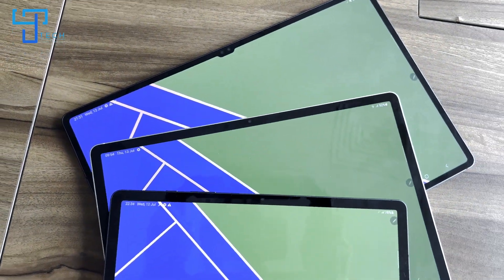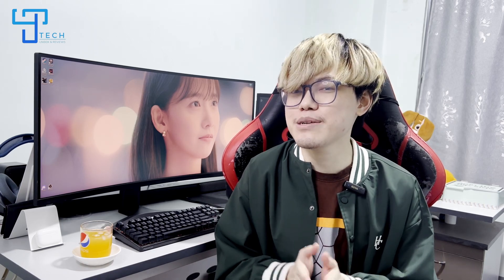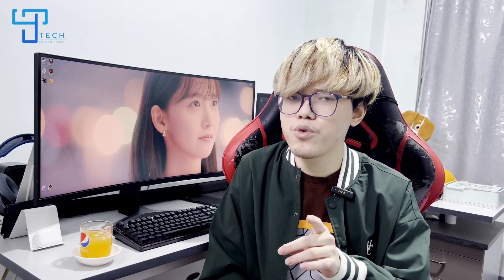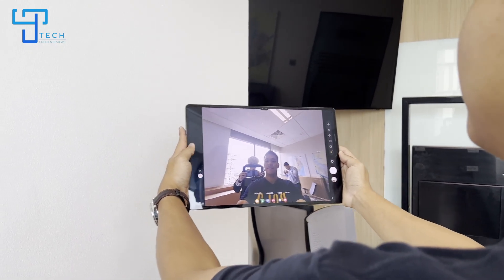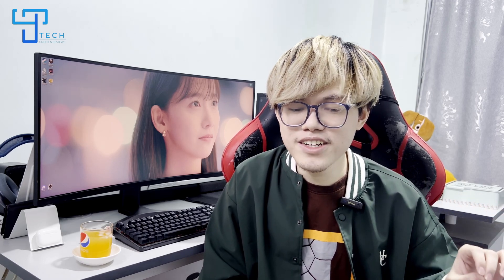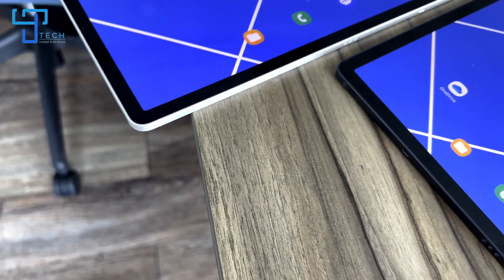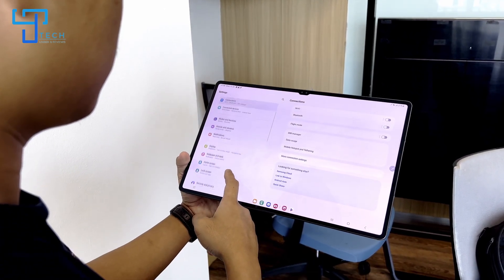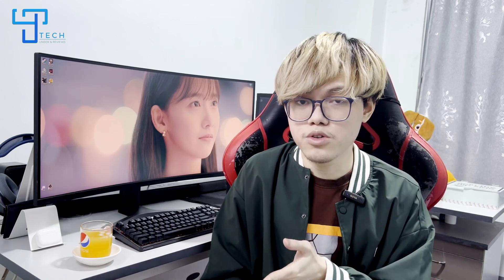Galaxy Tab S9 series : Explained ( First impression )